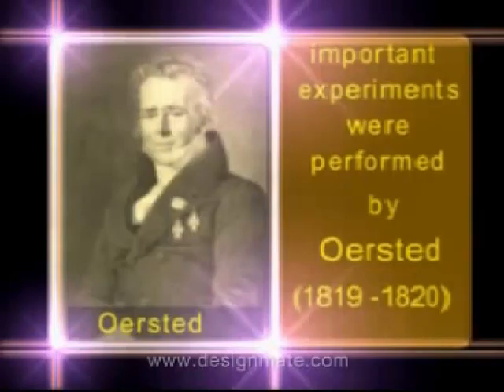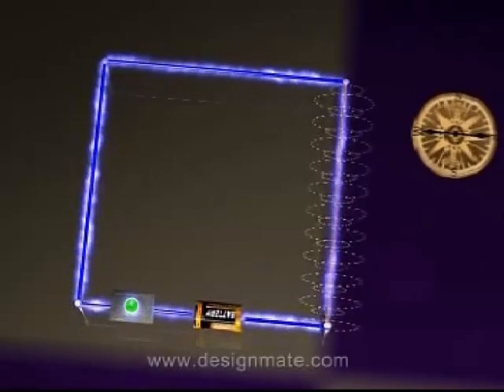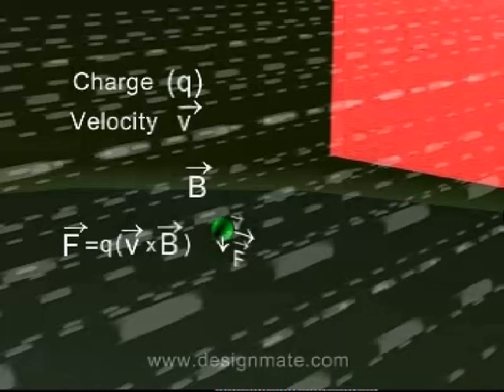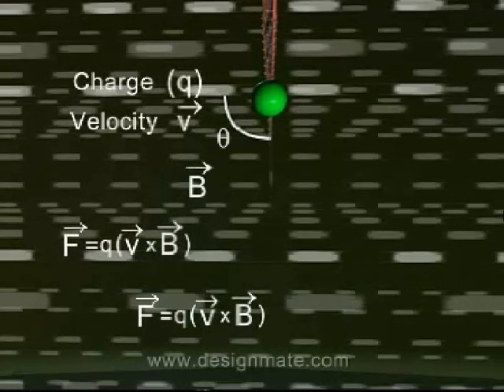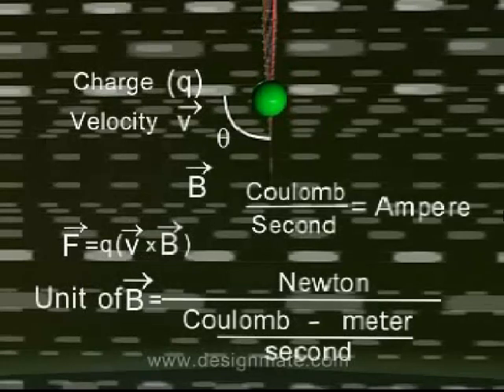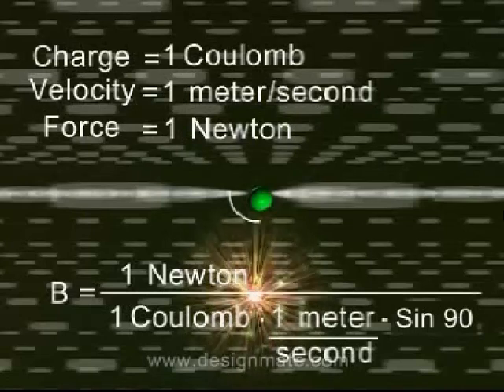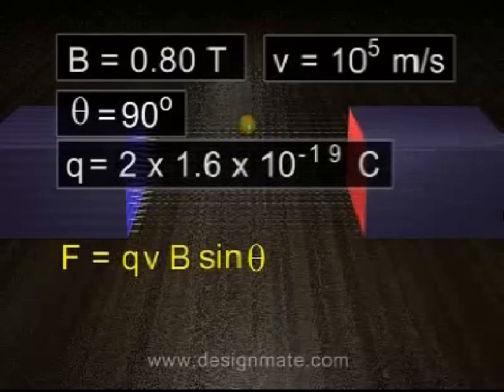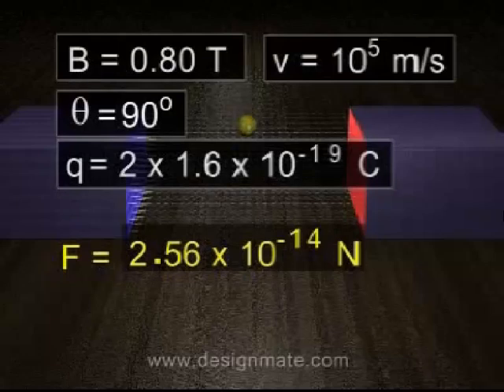Magnetic Field Explained 🌍🧲 | Basics, Properties & Applications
In this video, we explain the concept of the magnetic field in simple words. Learn what a magnetic field is, how it is produced, and its key properties. We also discuss how magnets, electric currents, and the Earth itself create magnetic fields. This video makes understanding magnetism easy with clear explanations and examples.